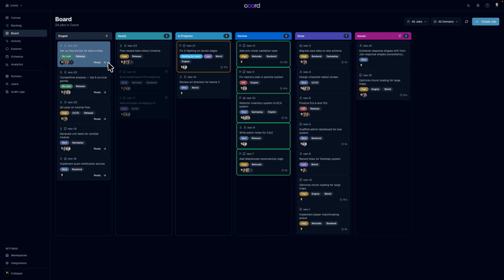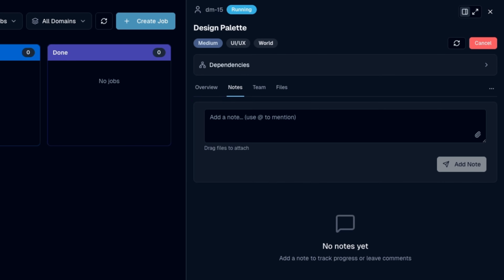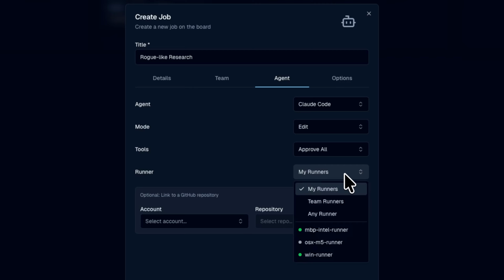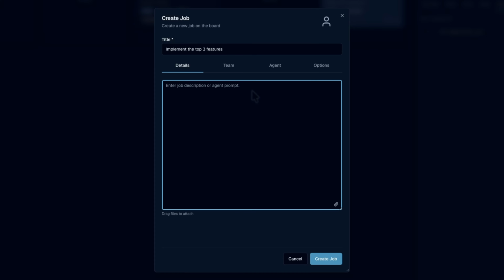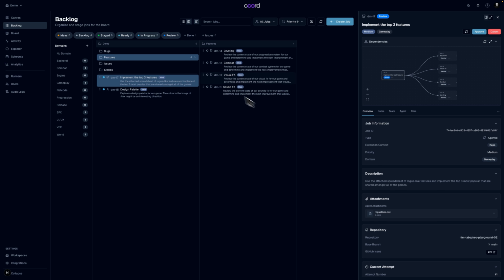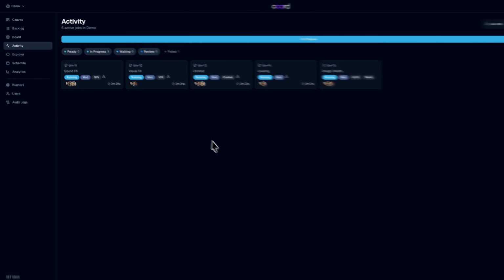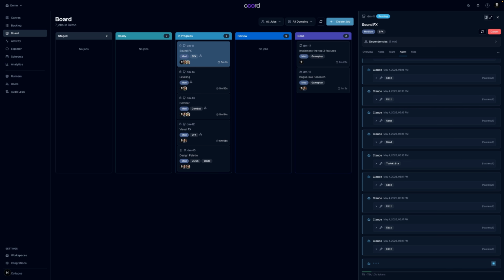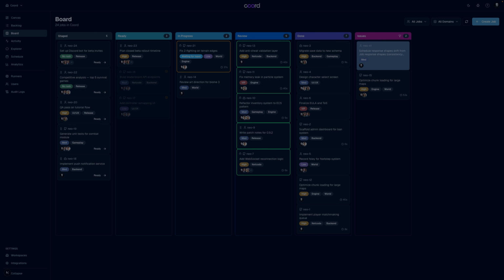Coord Walkthrough — Managing People and AI Agents on the Same Board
Coord is a coordination platform where your team and your AI agents work side by side on the same board. In this 12-minute walkthrough, I build a small game project end to end using all three job types — user jobs assigned to people, local agent jobs running on your machine, and repo jobs that work directly on a GitHub repository.

What's covered:
- Creating and managing jobs of each type
- Running multiple agents in parallel without them stepping on each other
- Using dependencies to chain work across people and agents
- Reviewing agent output, requesting changes, and merging to GitHub

Chapters:
00:00 — What Coord looks like when it's alive
00:10 — The three job types
00:21 — Creating a user job
02:42 — Local agent jobs
05:05 — Repo jobs and the GitHub workflow
06:07 — Backlog and dependencies
07:34 — Reviewing agent work
08:34 — Multi-agent activity and the Activity view
09:17 — The Explorer view
11:06 — How I review changes locally
11:38 — Coord's staged workflow